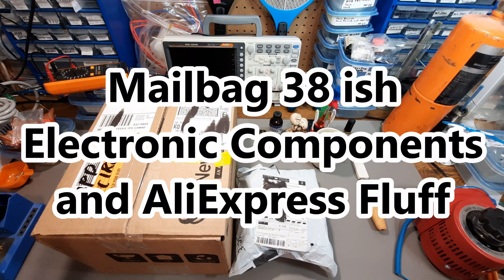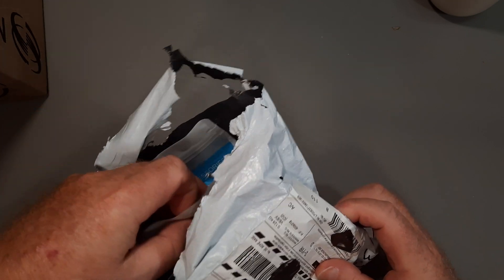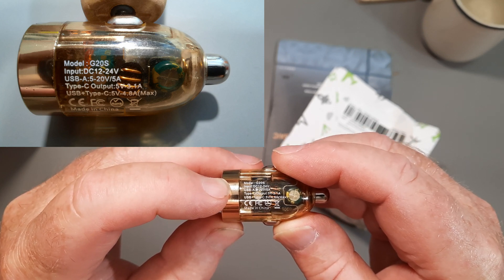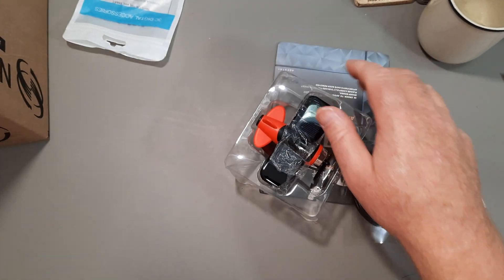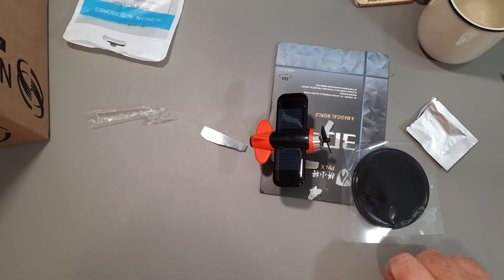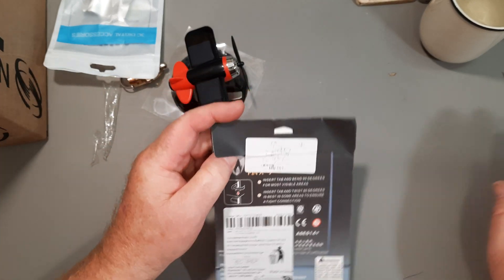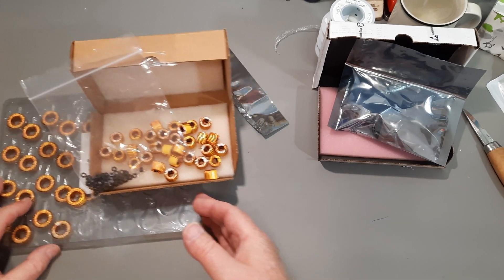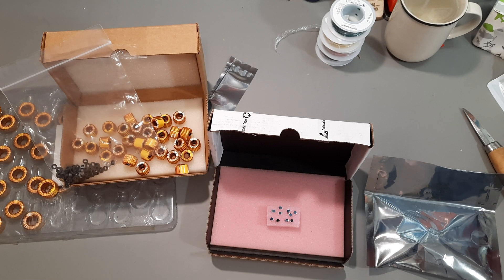Mailbag 38 ish Electronic Components and AliExpress Fluff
Bought some interesting Fluff items from AliExpress, real cheap but nice and also some electronic components from Newark Electronics.
00:00 Intro
00:50 Car USB 120W?
01:48 I now own a Solar Airplane. Don't open the grey package
03:43 Mars Rover kit
05:13 Newark order box opening
05:58 Nicely sorted
07:12 Tiny toroidal cores 5.95mm
08:15 40uH toroidal inductors
08:33 550uH toroidal inductors
8:47 BPW34 photodiodes for radiation detection
10:18 Bluetooth Multimeter MP730026  $42.78